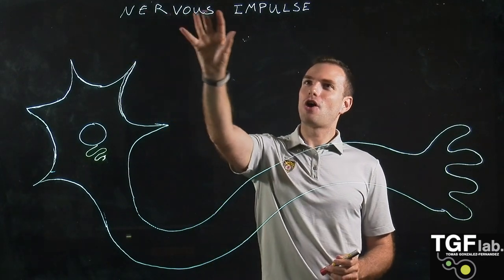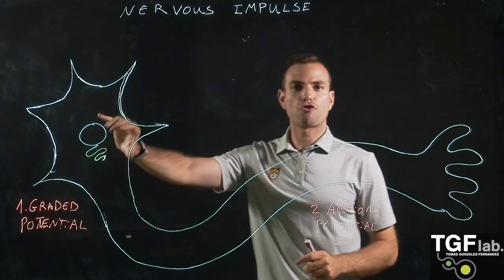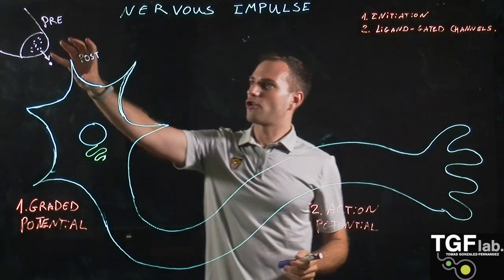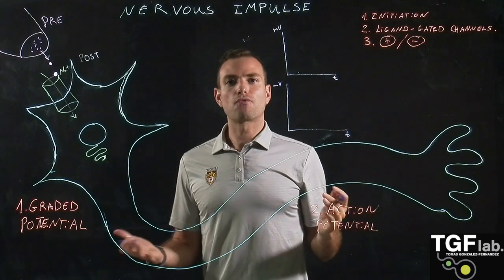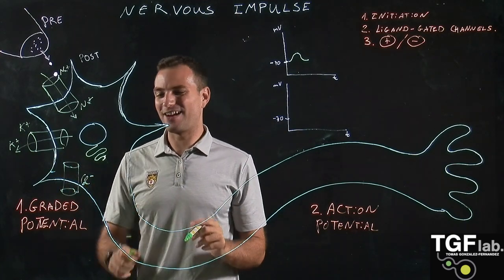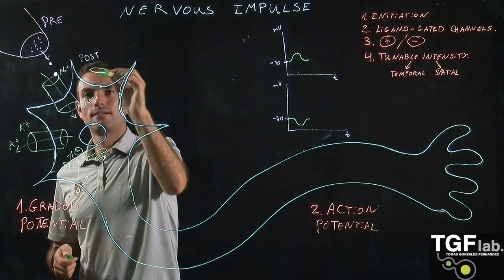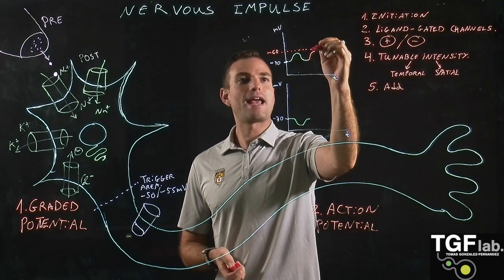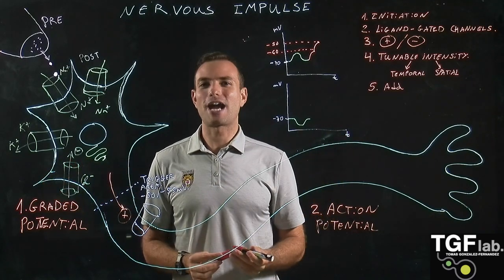Nerve impulse Part 1: Graded Potential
In this video we will look at the initiation and conduction of the nervous impulse through the establishing of a graded potential in the neuron.